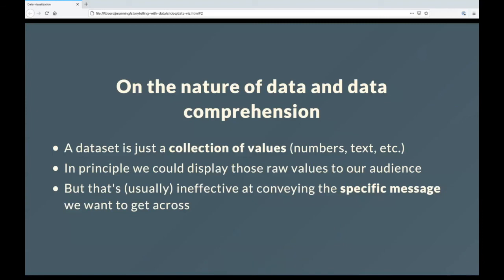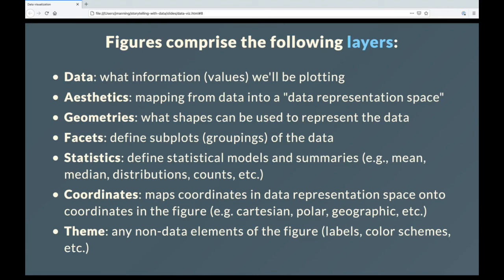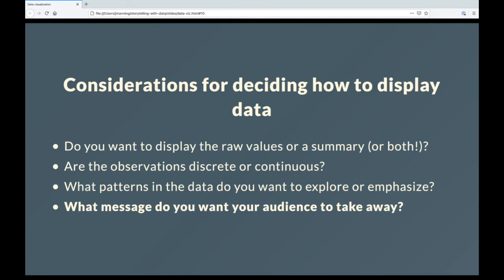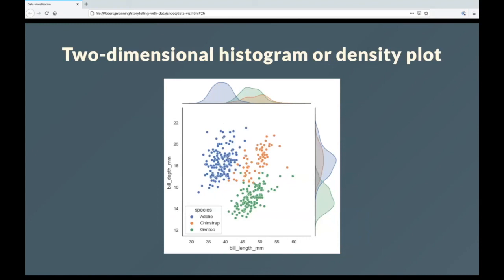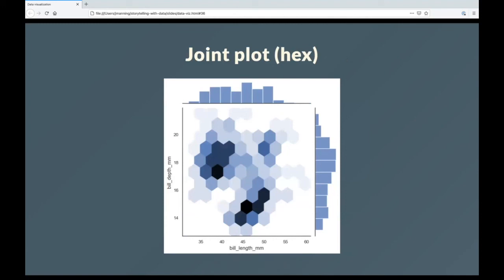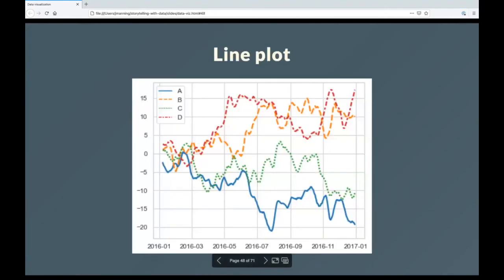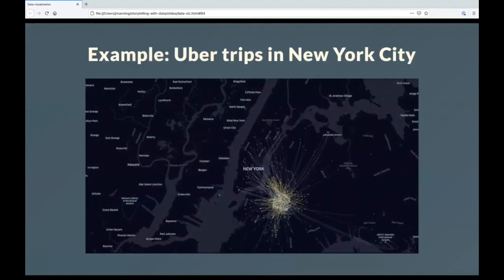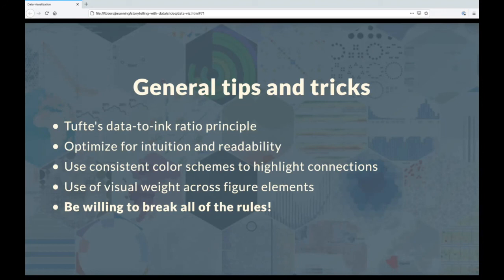Storytelling with Data, Lecture 4b: Telling effective stories about data